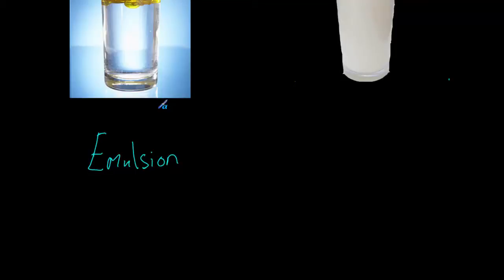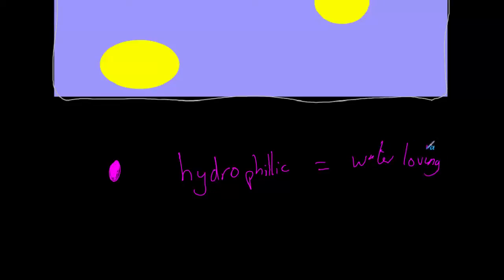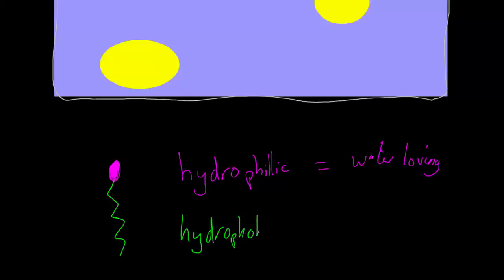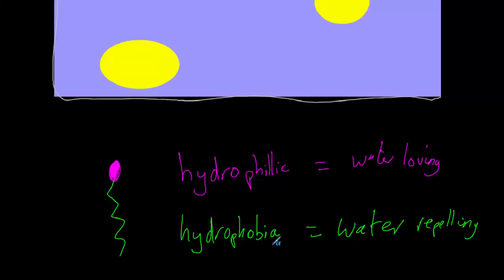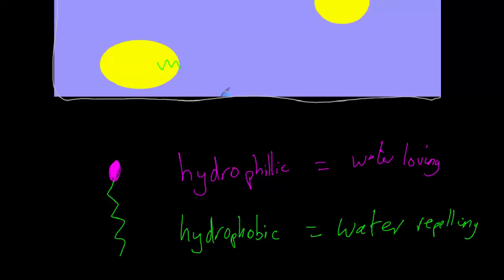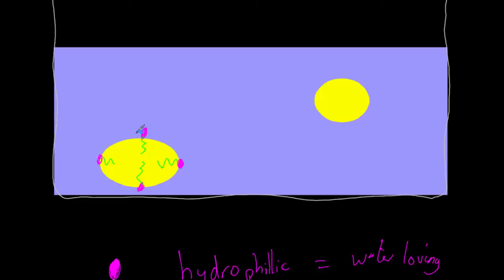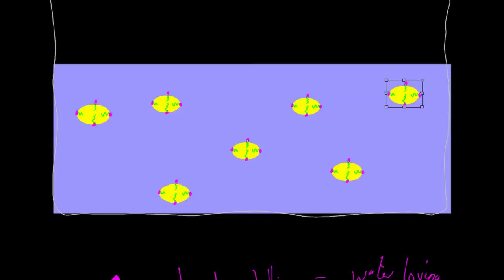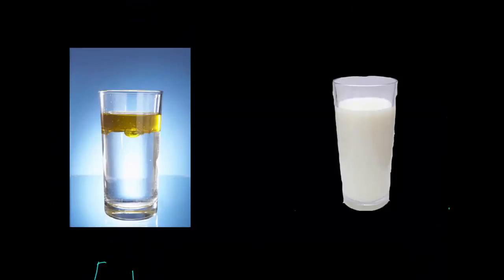Emulsions and Fats - AQA Chemistry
Fats do not like water. This is why oil will separate from water when left alone. However milk is a mixture of fats and water and doesn't form layers, how so? An emulsifier is the magic molecule which allows this to happen and in this video we examine how this is achieved.